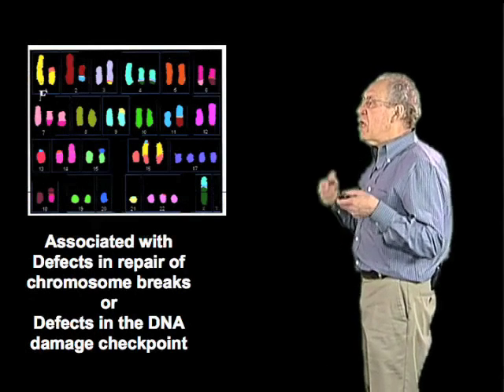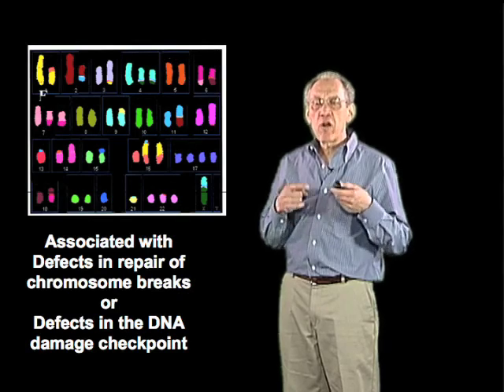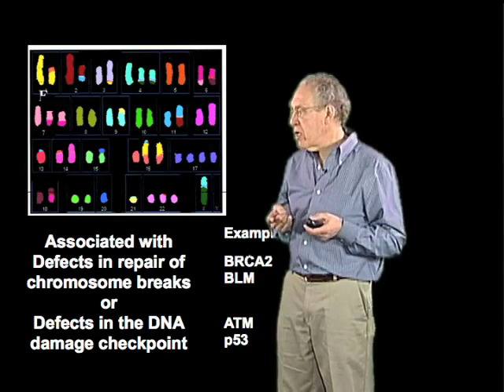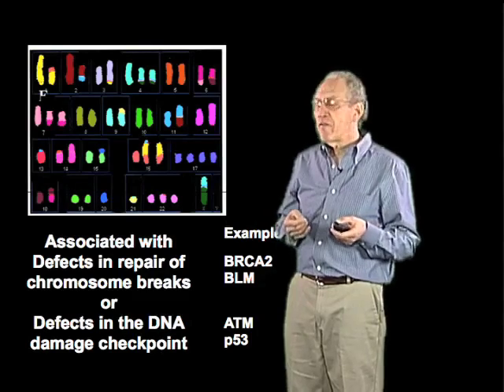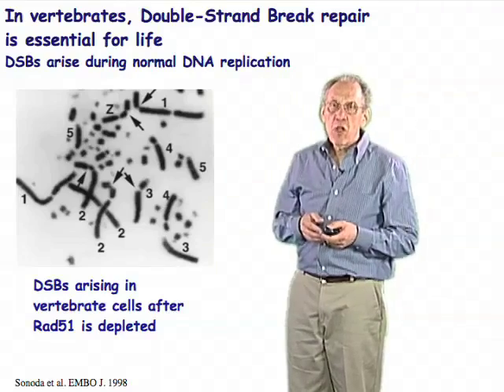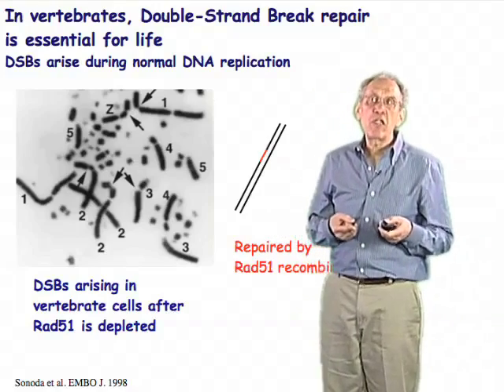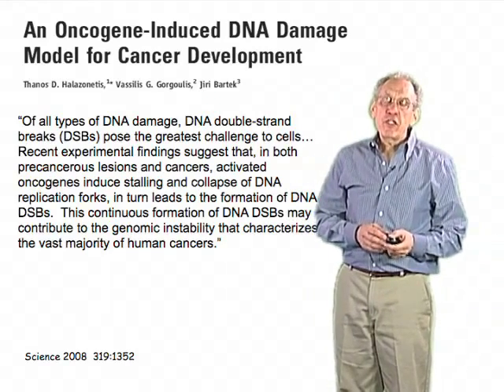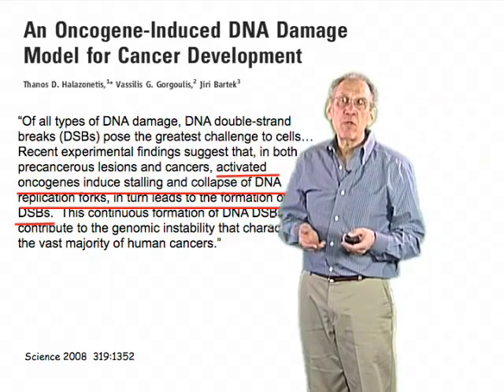Defects in DNA repair proteins - Jim Haber (Brandeis)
Example of DNA repair protein defects which can cause genomic alterations.